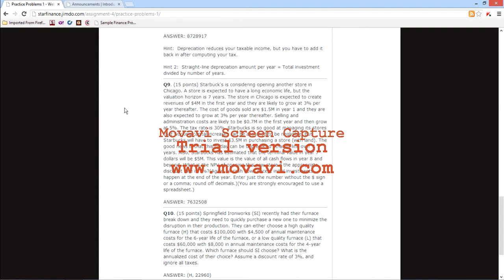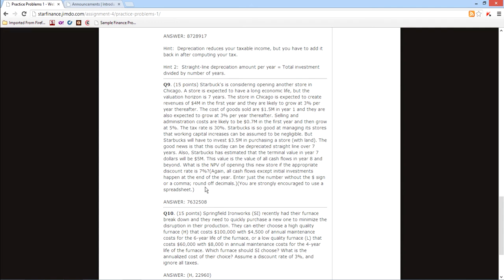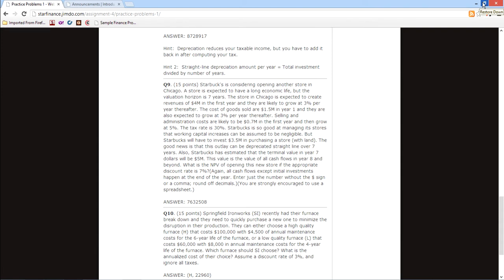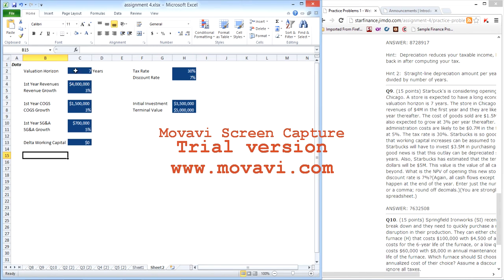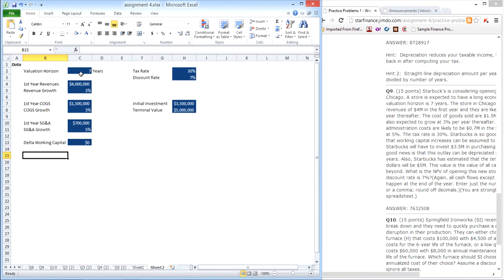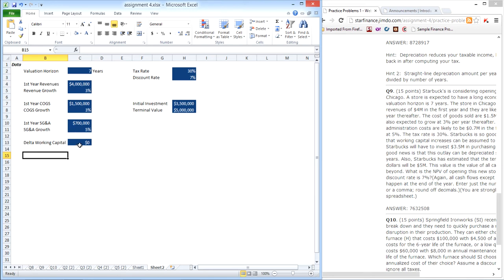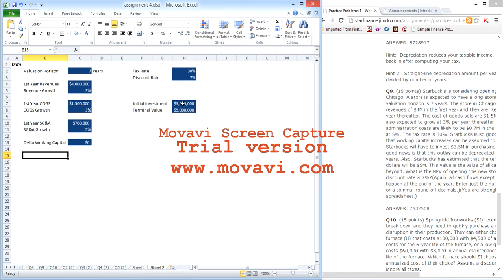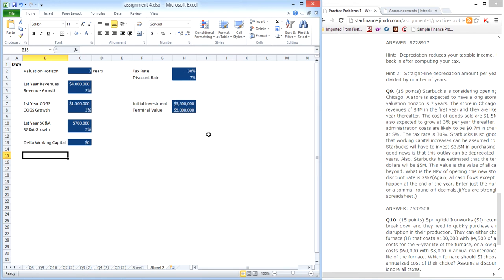Intro to Finance - Sample Problem 9 - Part 1 of 4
This is a sample valuation exercise from Dr. Kaul's Intro to Finance, Assignment 4